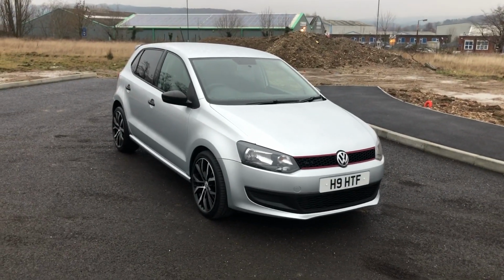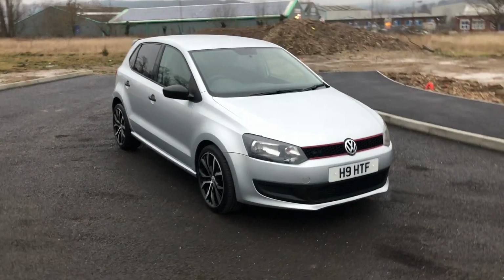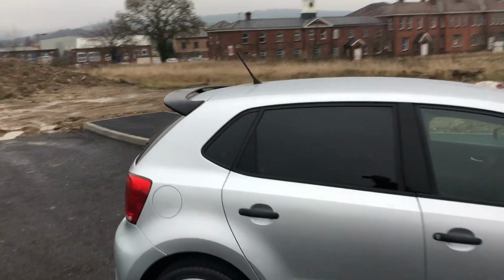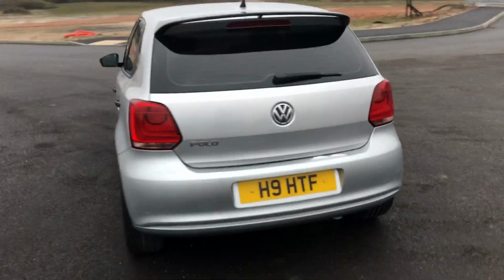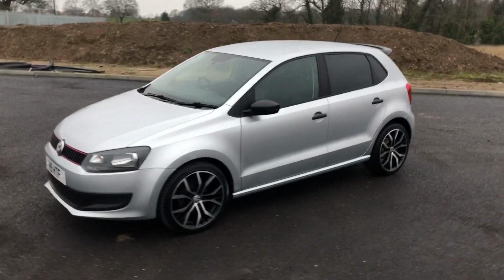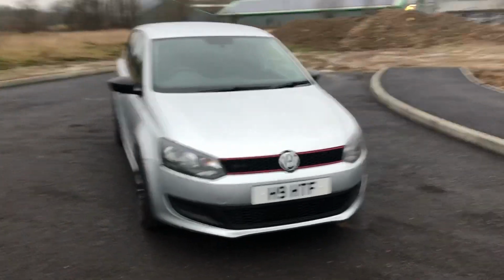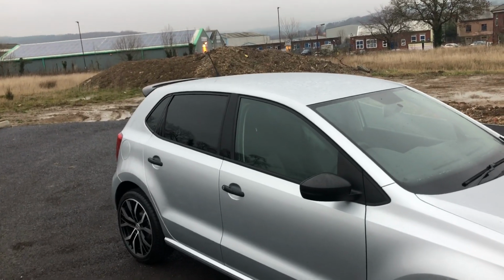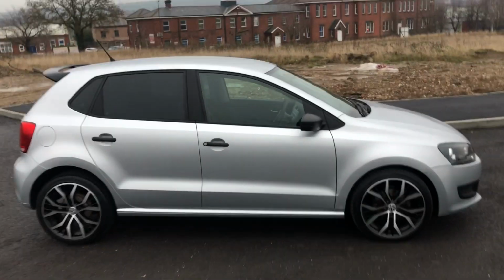Seeker styling offer Polo with Gti look body styling no deposit £99 per month option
Introducing the vw polo 1.2 5 door no deposit and 99 per month option with Gti body kit